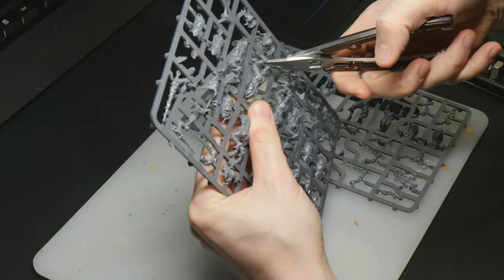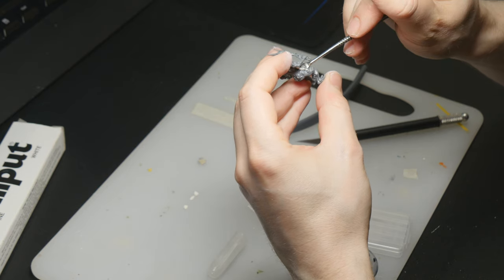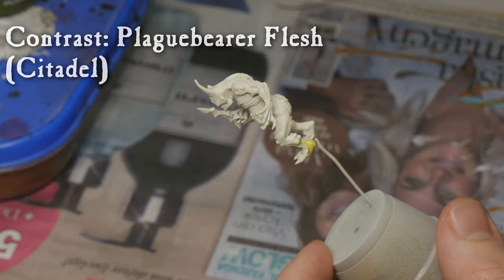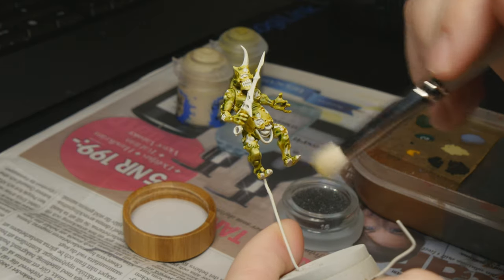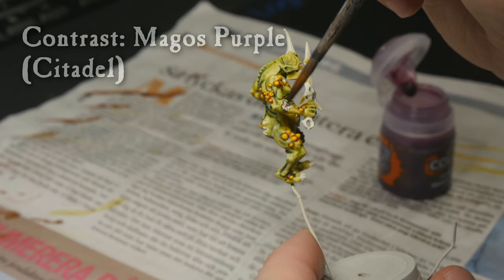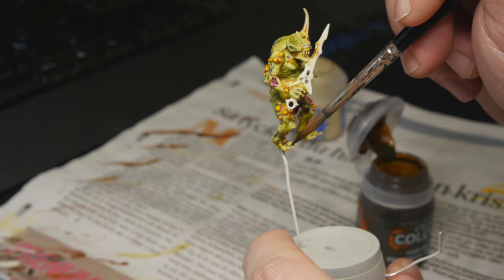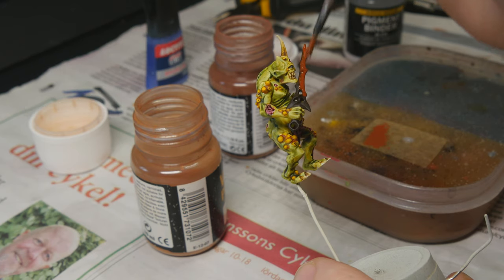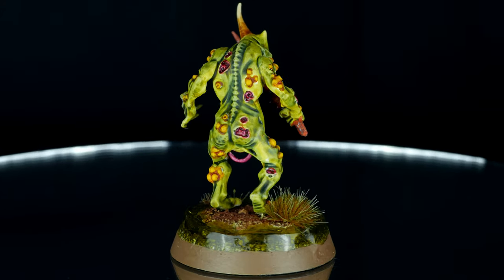Painting a Plaguebearer with Contrast paints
In this video I paint a Plaguebearer using mostly Contrast paints.